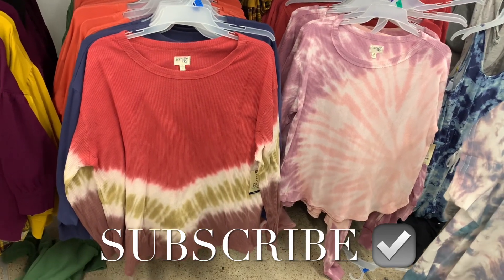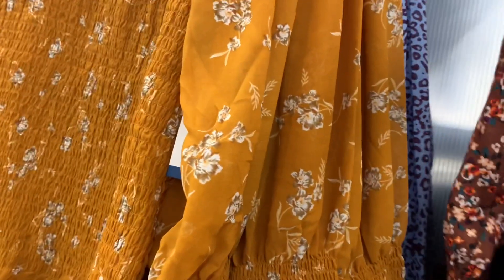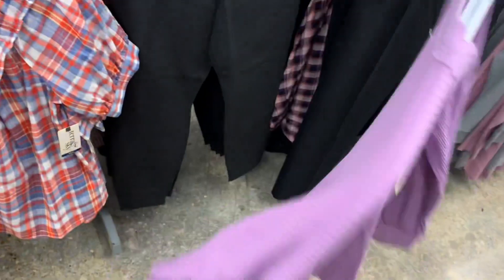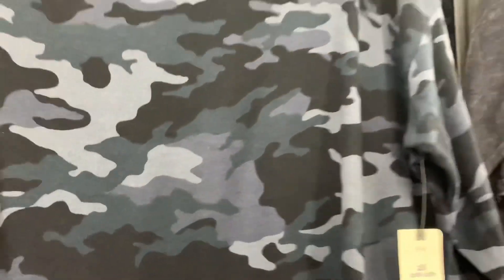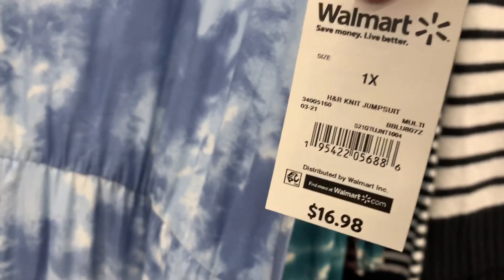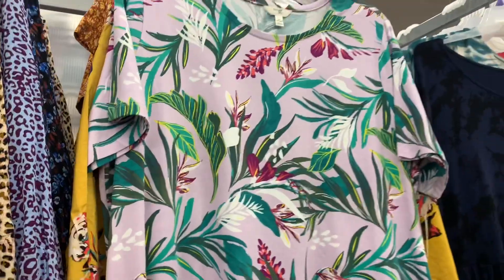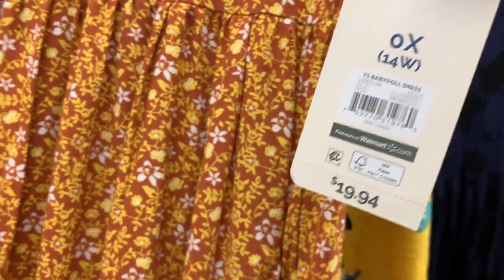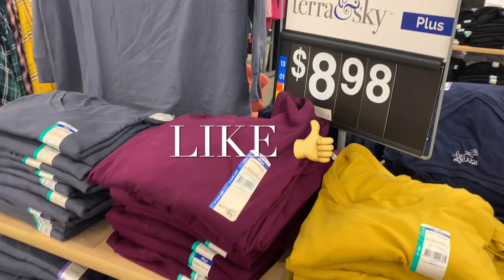🤩 NEW WALMART PLUS SIZE CLOTHING‼️ WALMART SHOP WITH ME | WALMART PLUS SIZE CLOTHING HAUL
Come with me to Walmart as I found so many cute styles and new finds! So many great options including shirts, dresses, sweaters, Walmart Fall clothing, Walmart Winter clothing and so much more!

Walmart shopping
Walmart clothing
Walmart clothing haul
Walmart clothes
Walmart clothing walkthrough
Walmart
Walmart Fall clothing
Walmart Winter clothing
Walmart clothing haul streetwear
Walmart clothing streetwear
Walmart clothing rack
Walmart clothing shop with me